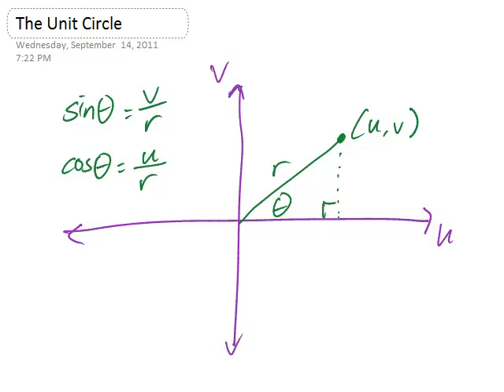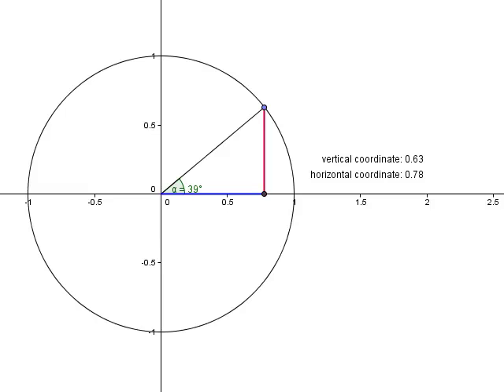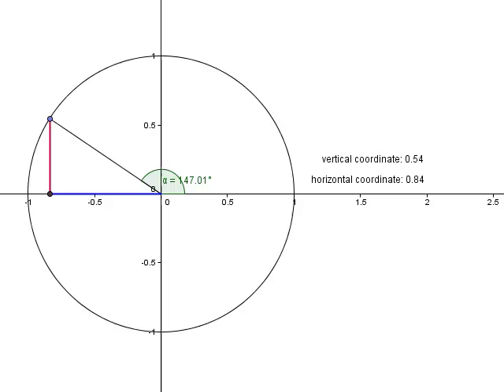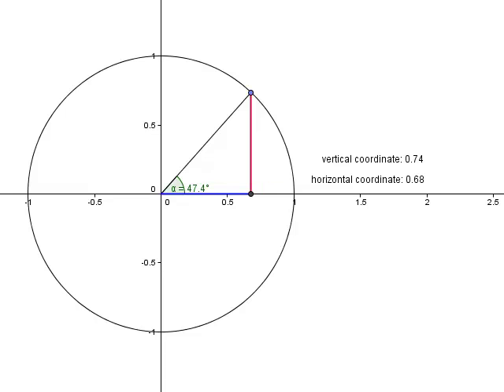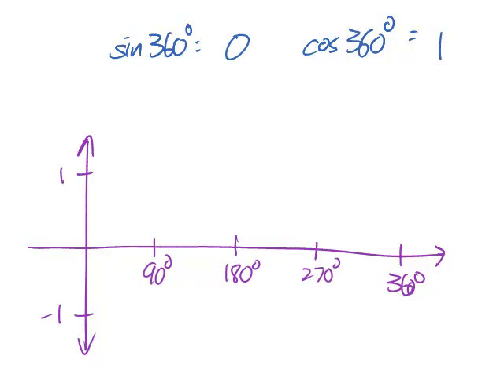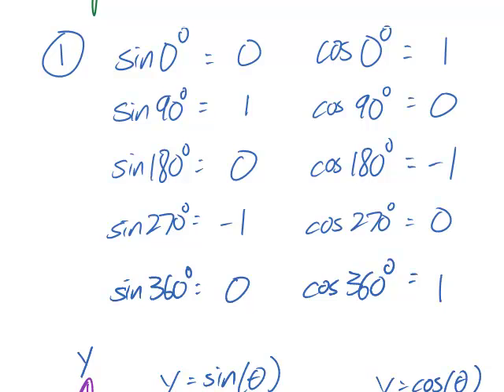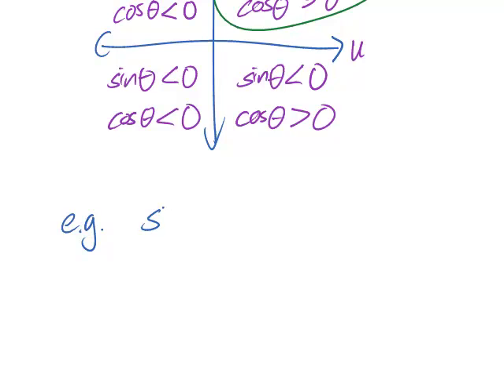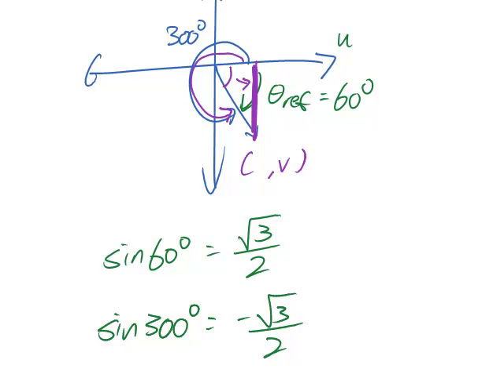Precalc Videos 2 - The Unit Circle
This video was made for my Precalculus class at The Putney School during Fall 2011. In this video I introduce the unit circle.